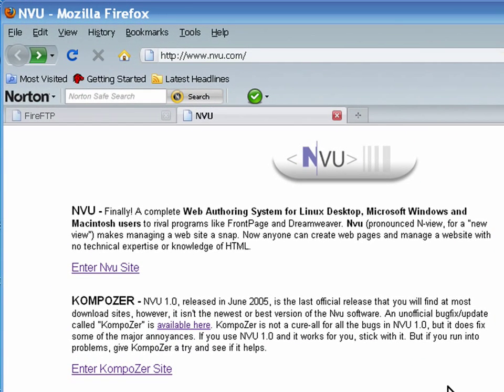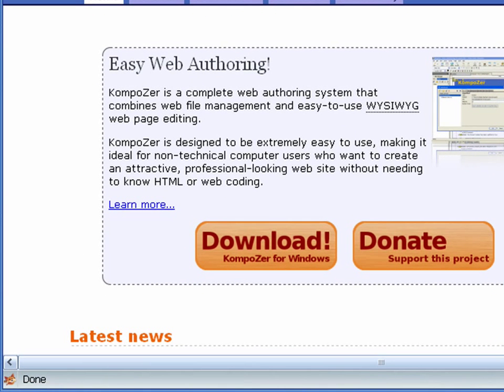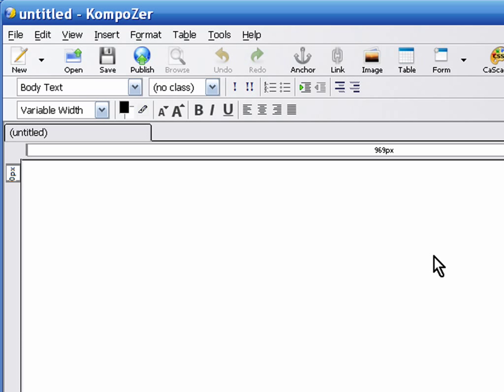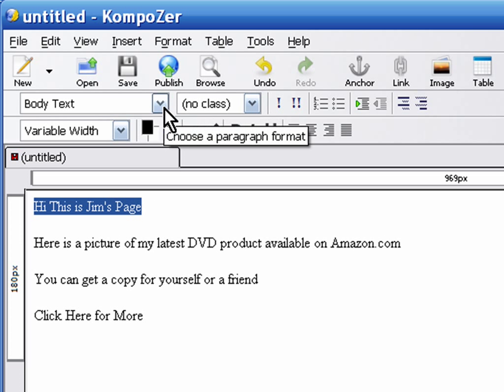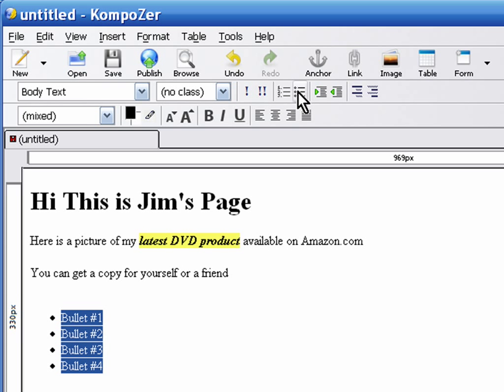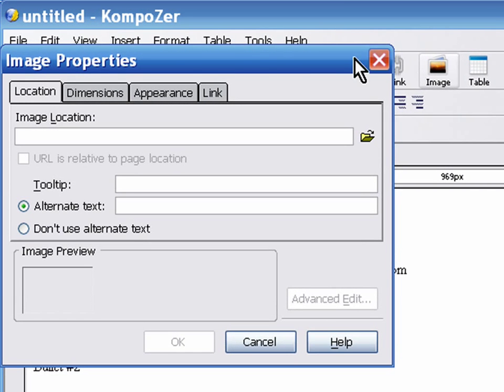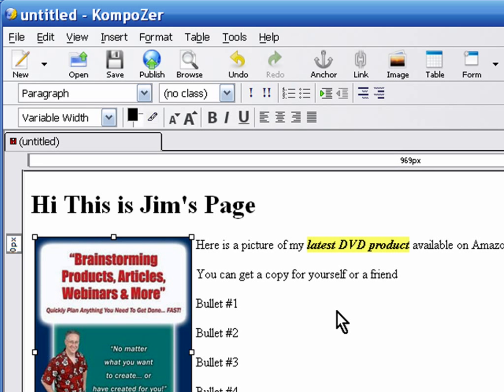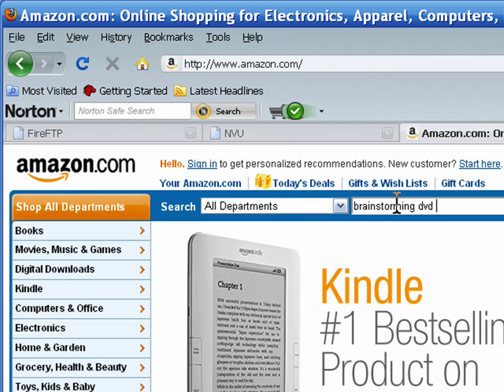Free Nvu Kompozer HTML Editor Tutorial - Part 1 - IGottaTellYou.com/blog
How to use the Free Nvu / Kompozer HTML Editor to create a website / web page in under 17 minutes from scratch. for the full video.